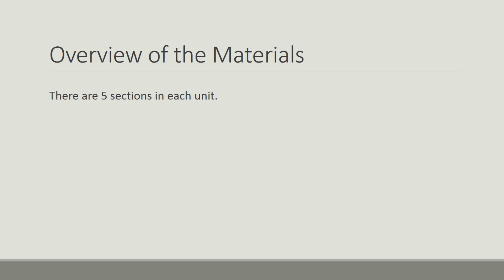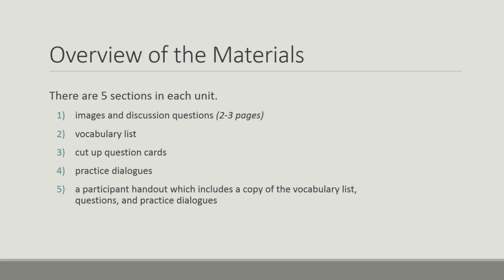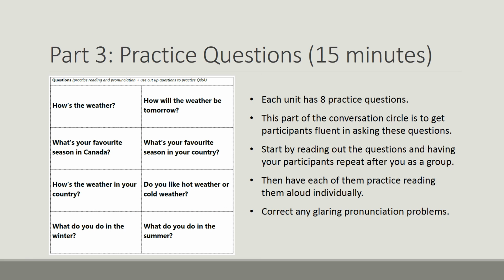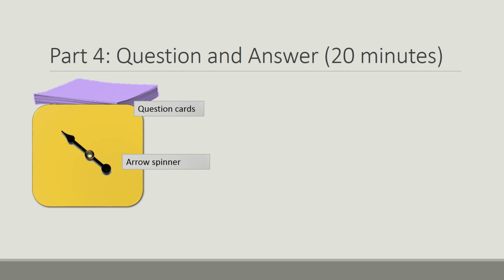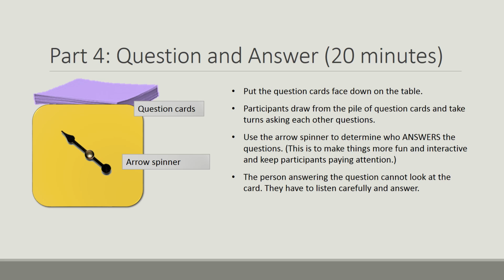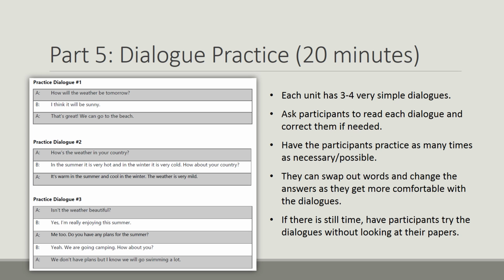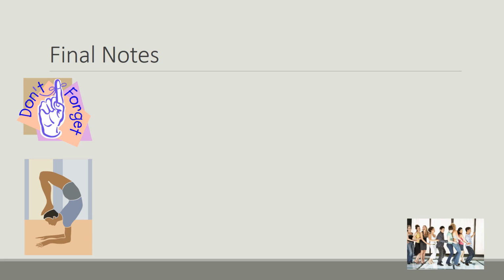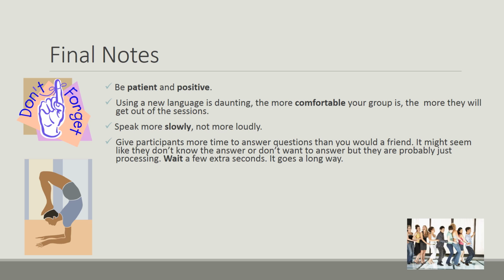VSB SWIS Volunteer Facilitator Training Low Beginner Conversation Circles with voiceover